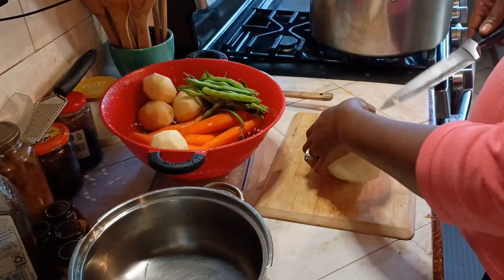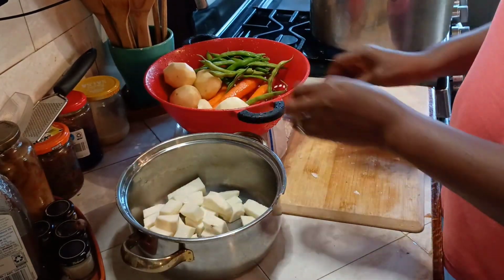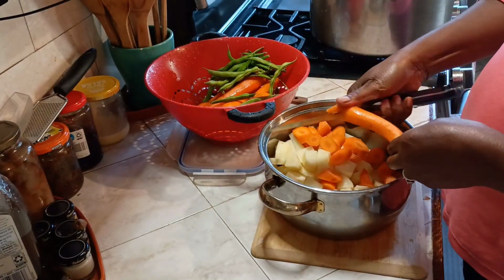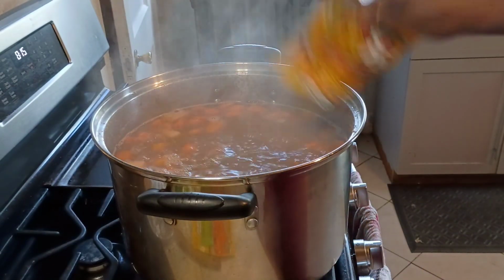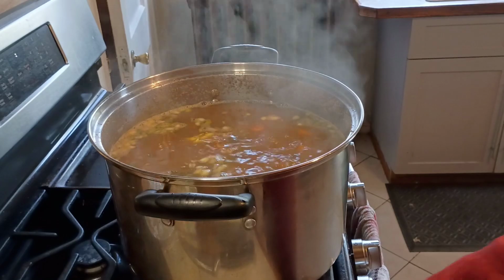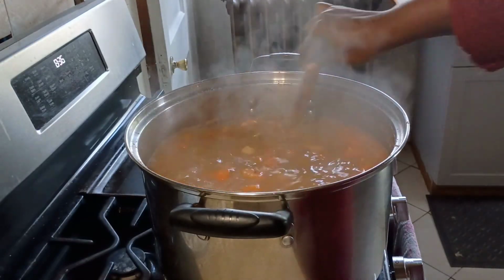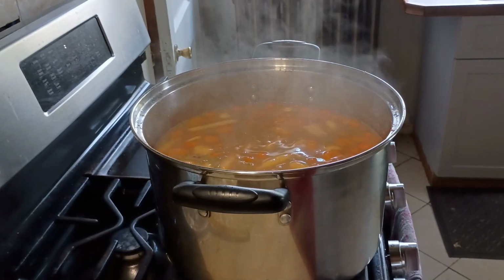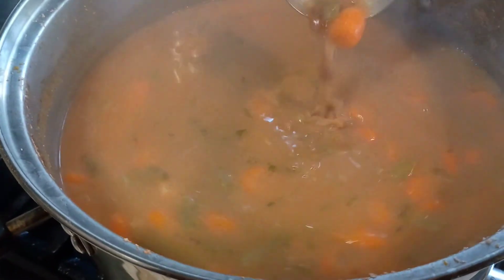MEATLESS PINTO BEANS SOUP WITH CARROTS AND STRING BEANS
ELEVATE YOUR TAST BUD WITH MY PINTO BEANS MEATLESS SOUP WITH CARROTS STRING BEANS WHITE YAM CELERY POTATOES.
(Jamaican style)

HELLO BEAUTIFUL PEOPLE HOW ARE YOU DOING? PRAY THAT YOU ARE DOING WELL.